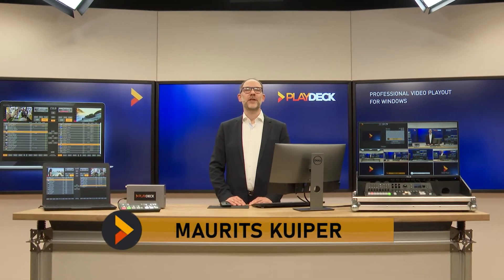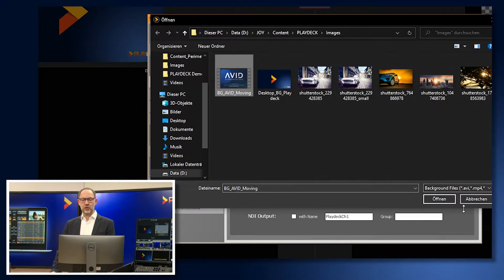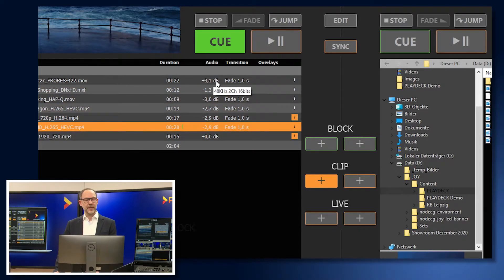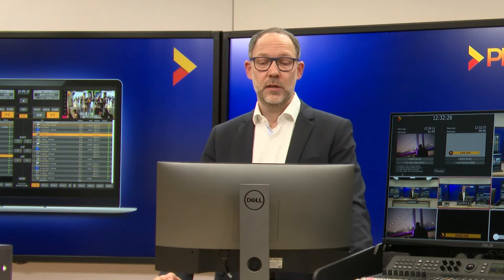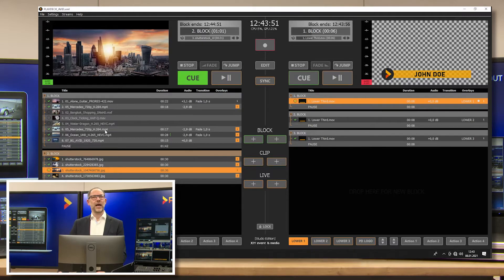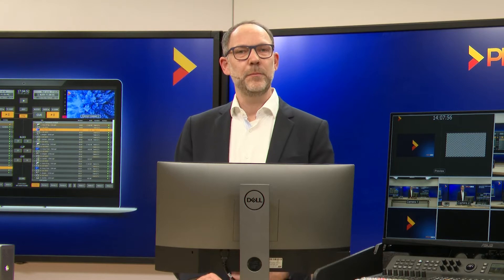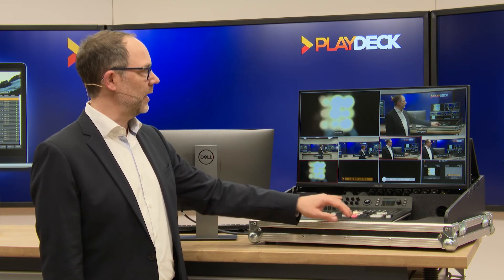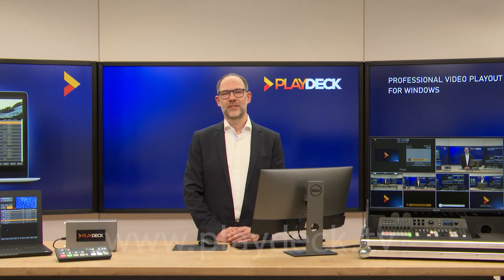PLAYDECK - Professional Video Playout Software for Windows - Full Introduction 2021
PLAYDECK is your professional video playout software solution for Windows.
This video introduces you to all key features of the 2021 version of PLAYDECK:

Playlist management
Remote Control Option for Blackmagic ATEM switchers
Overlays and actions
Alpha key and fill feature